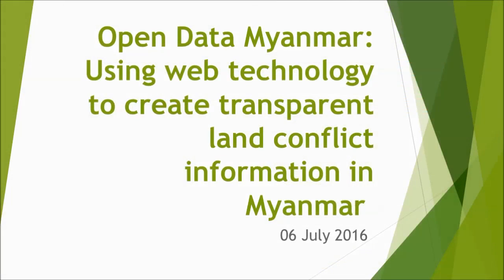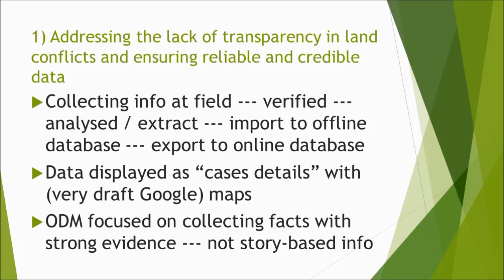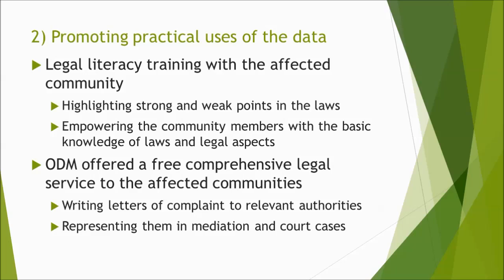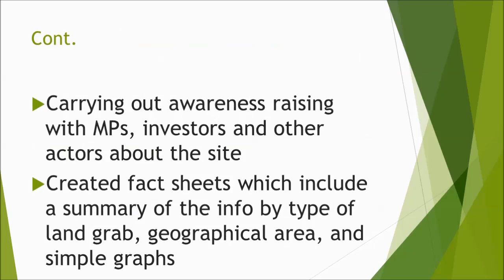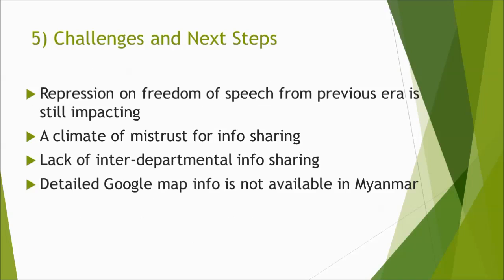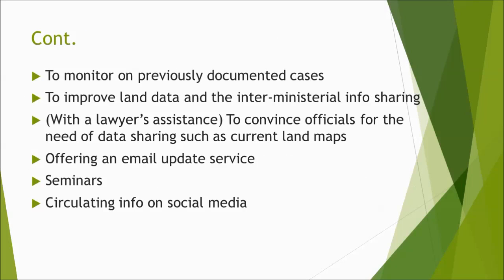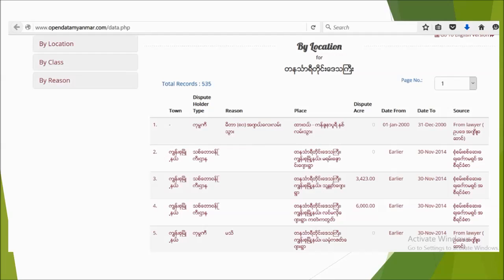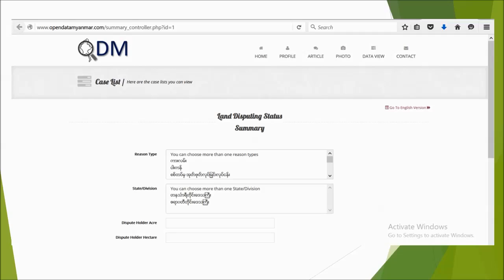Legal tools for citizen empowerment: Open Data Myanmar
Wai Wai Lwin, founder, Open Data Myanmar, discusses how ODM uses web technology to share unbiased and verified data on land conflict to improve governance.

For more information on the Legal Tools for Citizen Empowerment initiative,